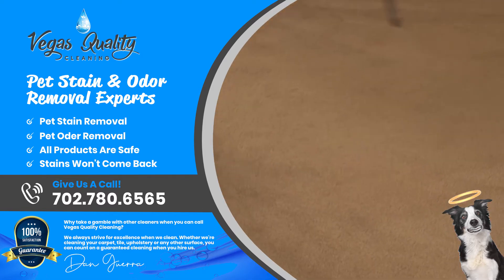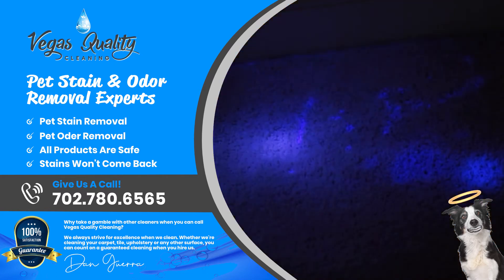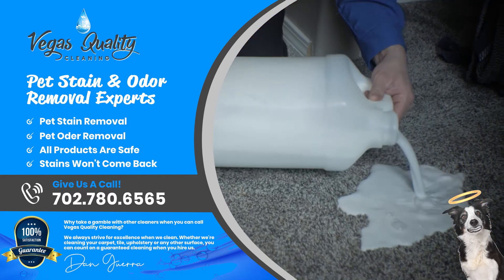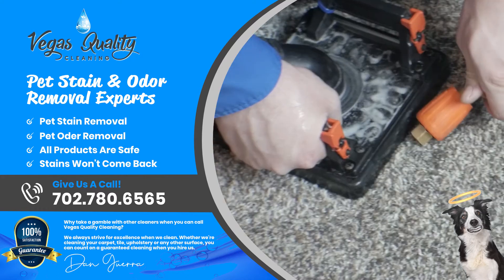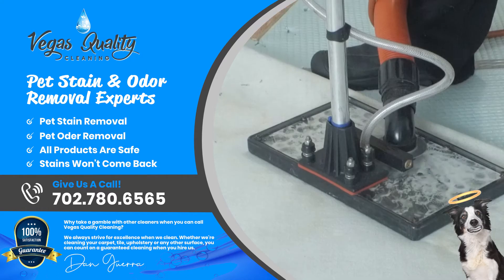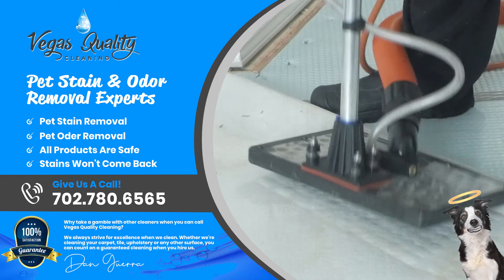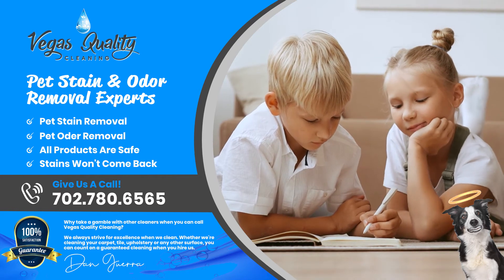🆕Pet Urine And Odor Removal Las Vegas Pet Stain Removal Las Vegas Top Video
You can discover more about pet urine and odor removal in Las Vegas, PLEASE check out

This video is all about pet urine and odor removal las vegas information but also try to cover the following subject:
-pet stain removal las vegas
-pet odor removal las vegas
-carpet cleaning las vegas

So you would like to find out more about pet urine and odor removal in Las Vegas, I did too, and here is the outcome.
If pet urine and odor removal in Las Vegas interested you, watch this video we've uploaded to YouTube .
Follow our videos concerning pet urine and odor removal in Las Vegas and also various other similar topics on

How can we help you remove your pet urine and odor in las vegas?

People who searched for pet stain removal las vegas likewise searched for pet odor removal las vegas.